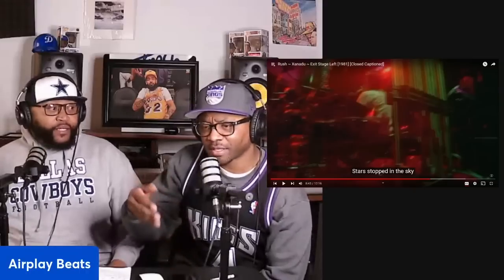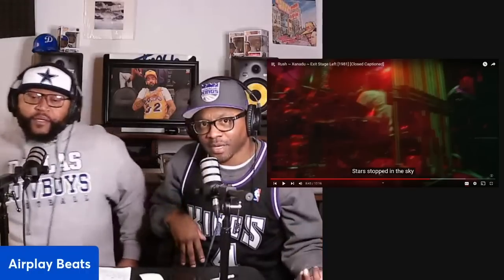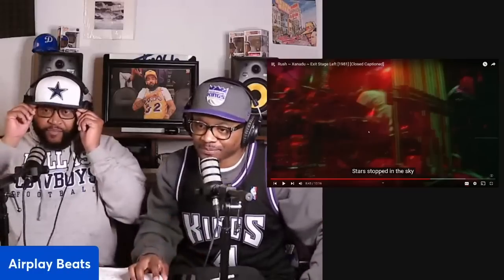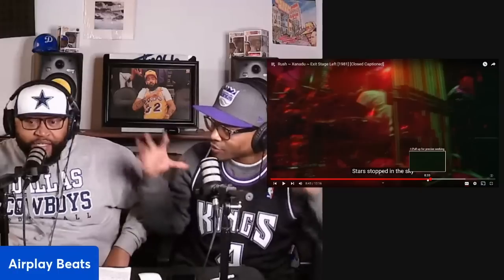RUSH - Xanadu (Live) EXIT STAGE LEFT | REACTION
@AirplayBeats reacts to RUSH - Xanadu Live